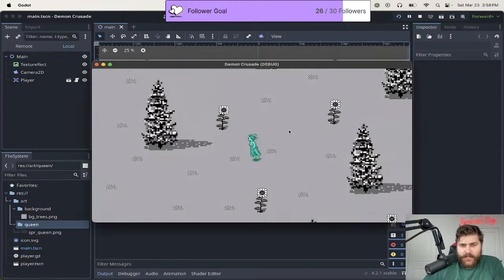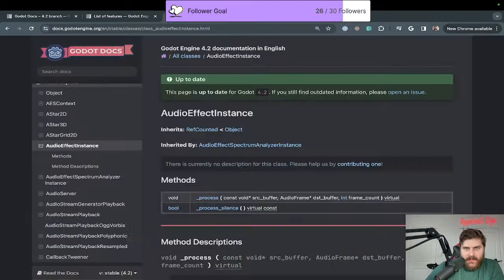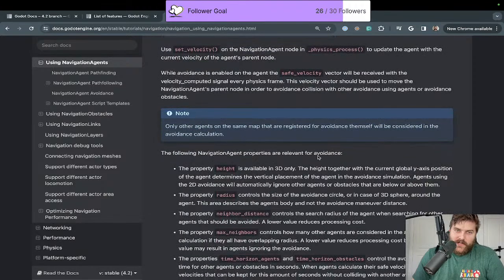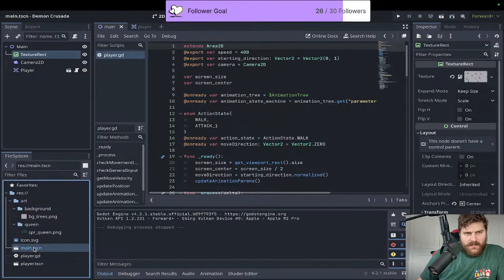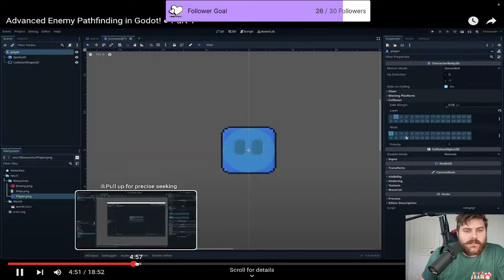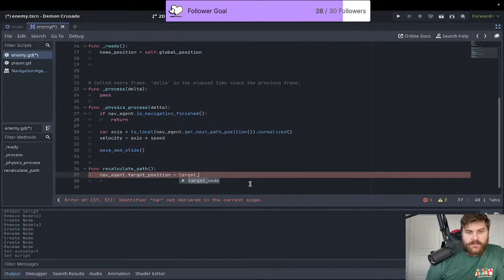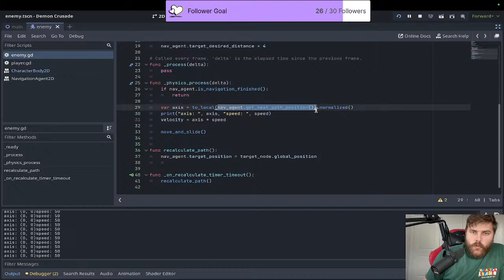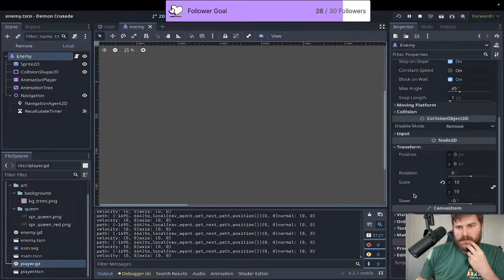Game Development with Godot | Randroid's Dojo